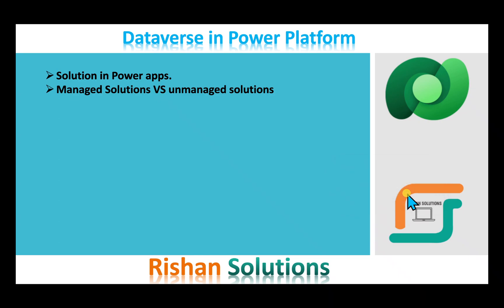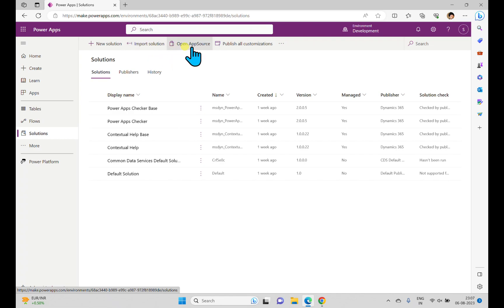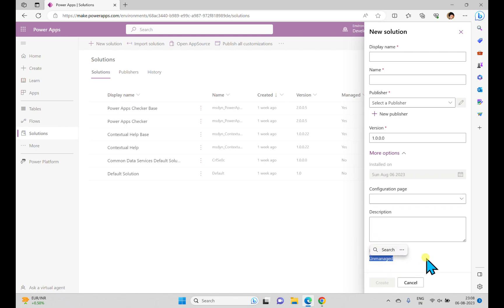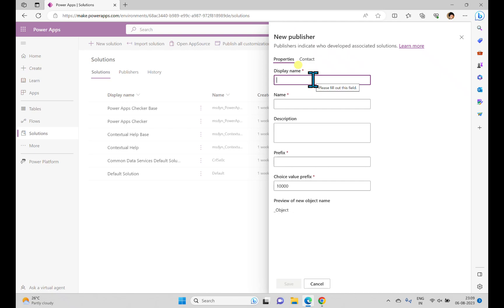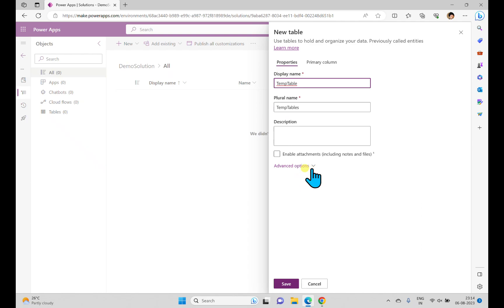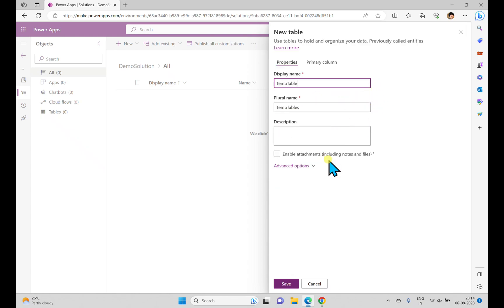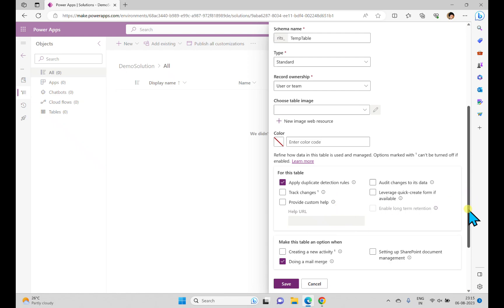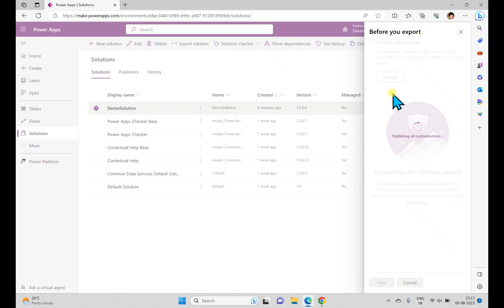Solutions in Power Apps - Managed and unmanaged Solutions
Solutions in Power apps - Dataverse
Working with Managed and unmanaged solutions in power apps.
Versions in solutions